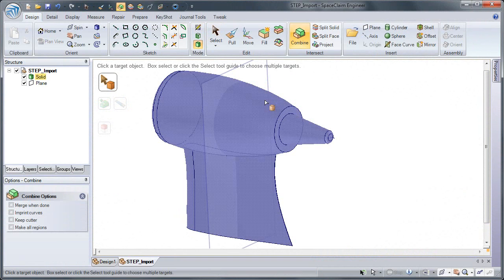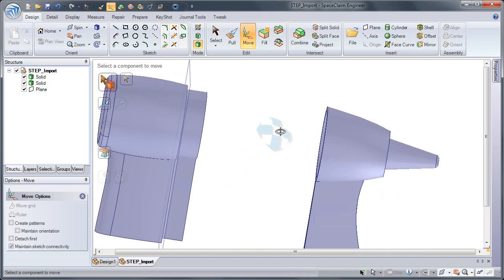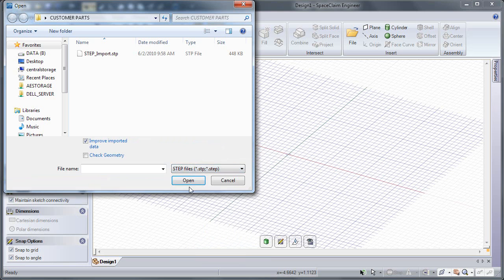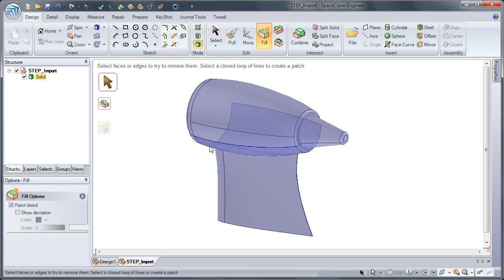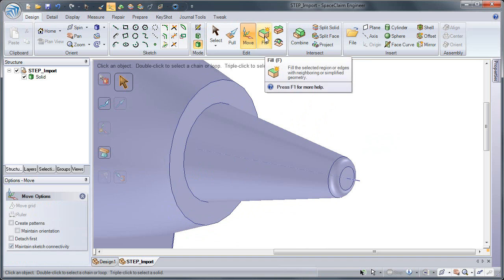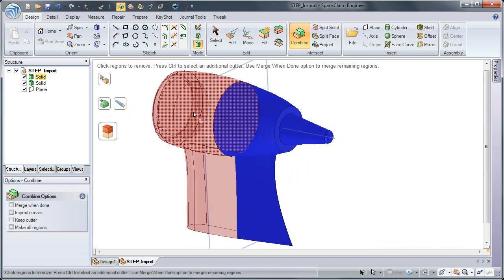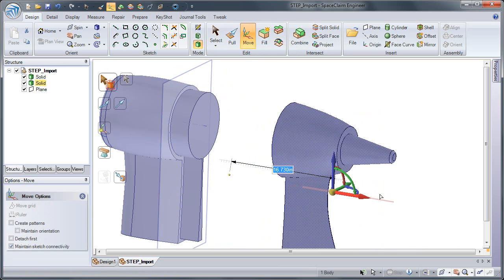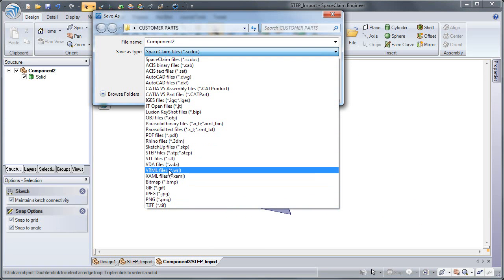SpaceClaim_for_Rapid_prototyping.wmv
se how SpaceClaim benefits the proces of Rapid Prototyping